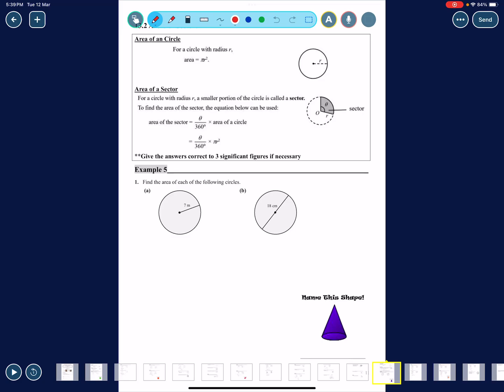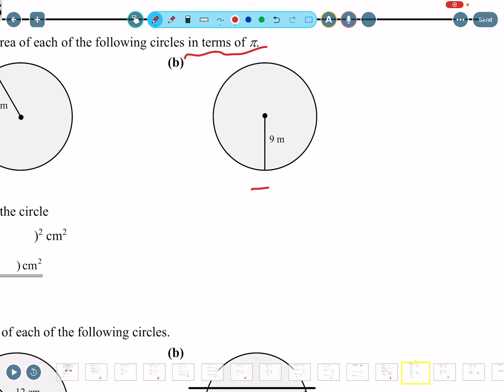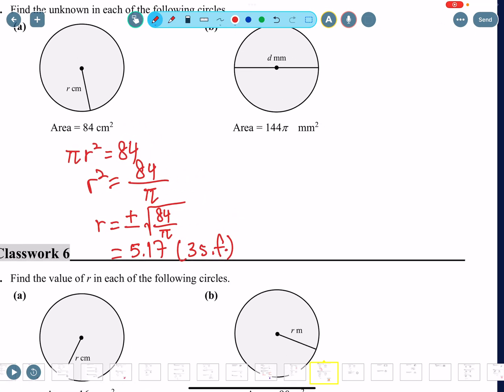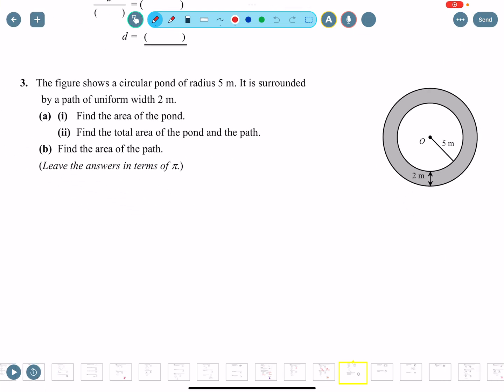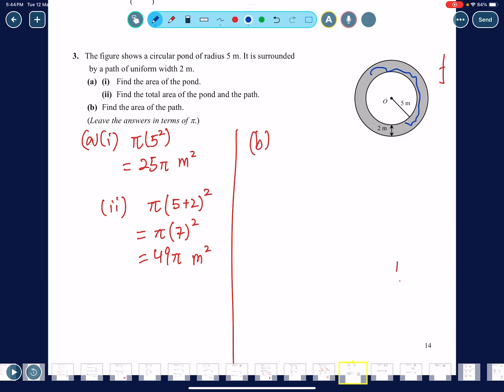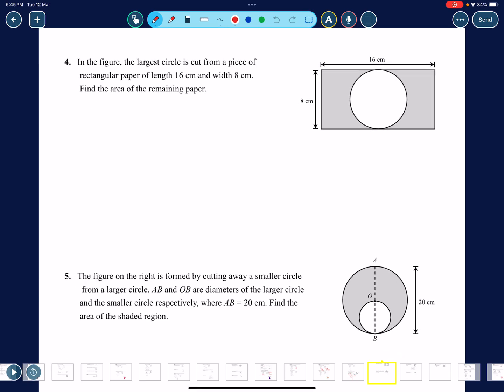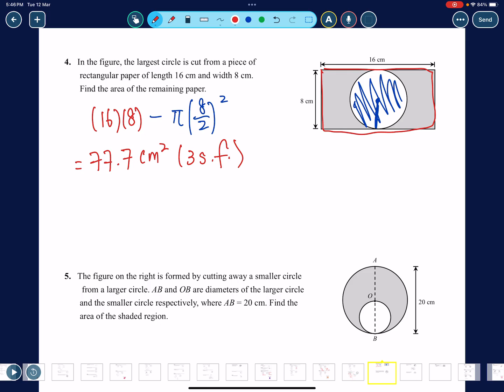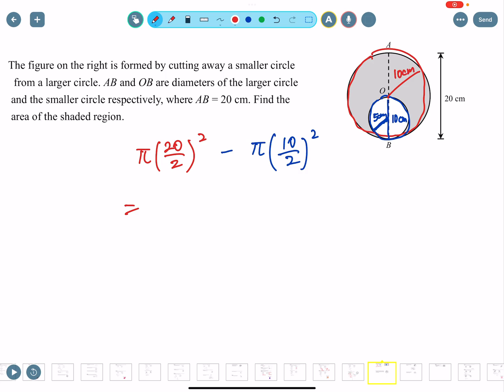S2 Area of Circle Tutorial